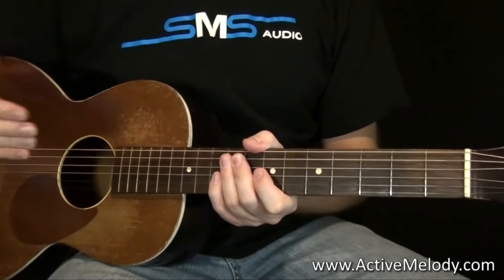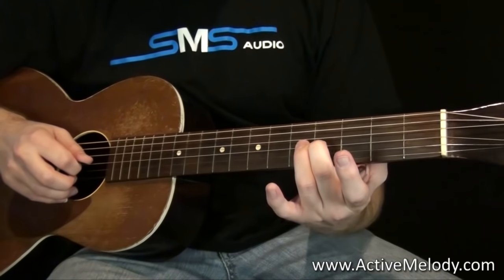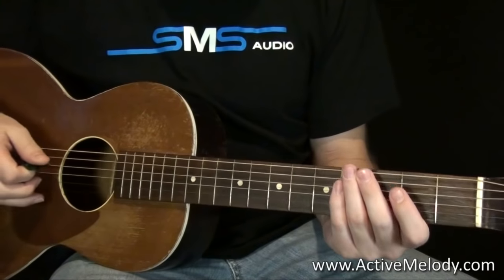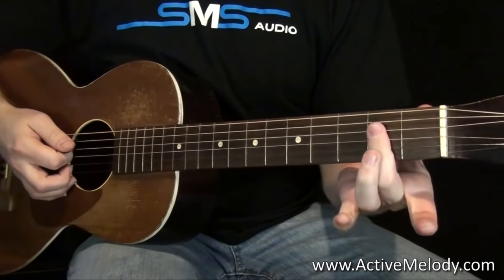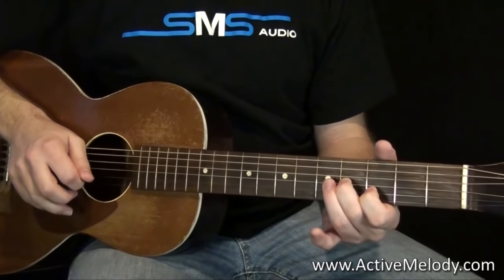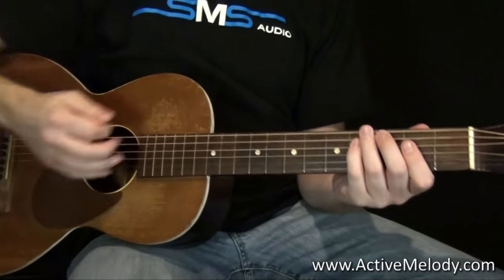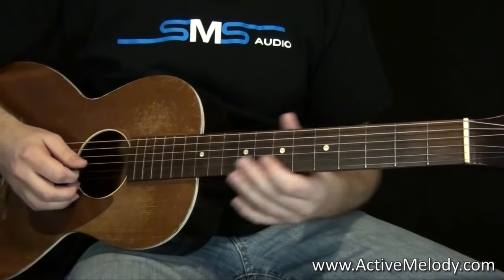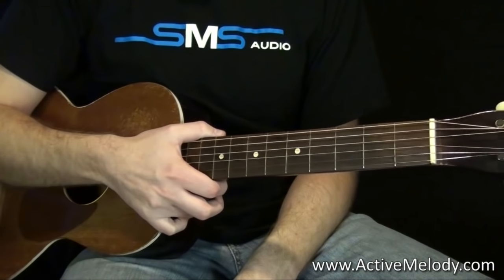Acoustic Blues Guitar Lesson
to download the tablature for this lesson.  In this blues guitar lesson, I show you in depth how to play a very fast blues solo on an acoustic guitar in the style of Eric Clapton.